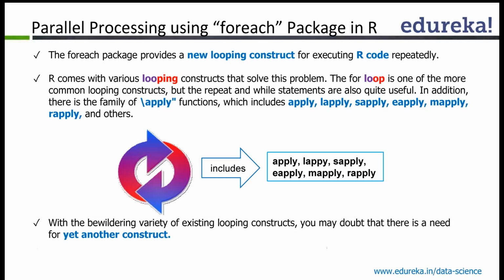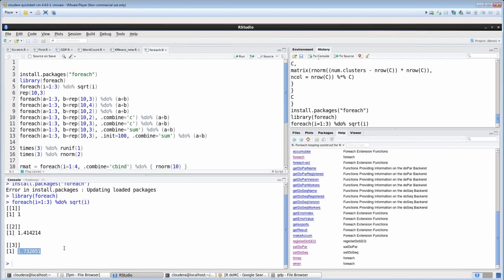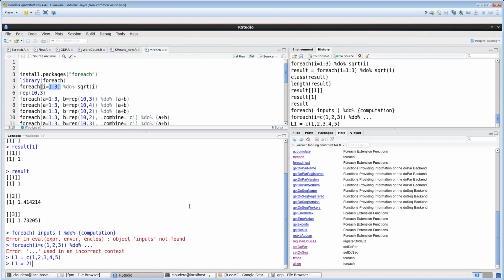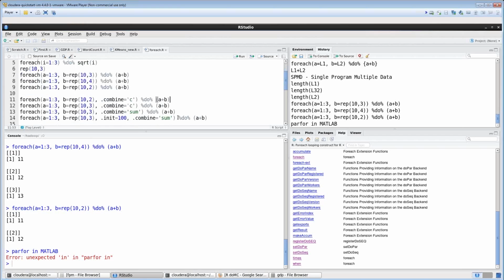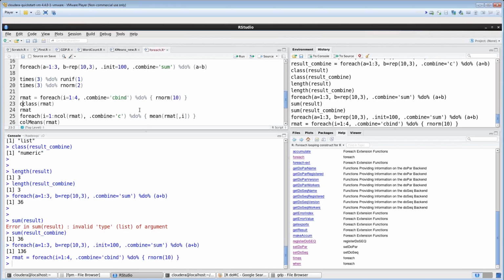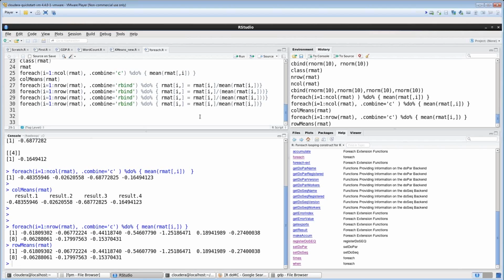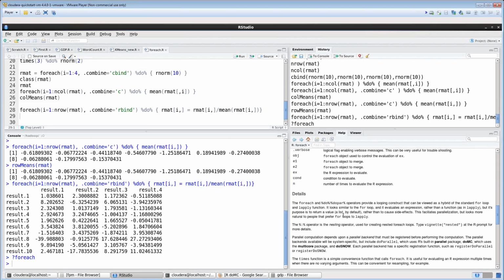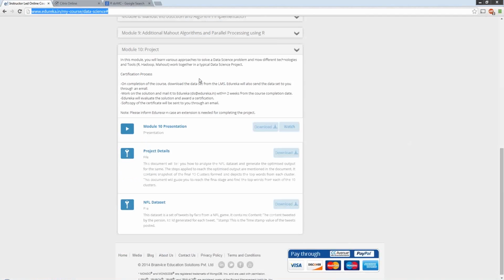Parallel Processing Tutorial | Mahout Algorithms and Parallel Processing using R | Foreach in R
Data science is the study of the generalizable extraction of knowledge from data, yet the key word is science.
Data Science is one of the most-sought after professions today. Universities across the world are offering courses in this discipline which stands testimony to this emerging profession.
There are a very few professionals with the required skill and the demand for data scientists is racing ahead.
The tutorial wil give a brief understanding about Data Science.

The topics covered in the video:

1.Demo : Mahout Algorithms
2.Parallel Processing
3.'foreach package in R
4.Parallel Executing using 'foreach' package
5.Parallel Random Forest
6.Hands on in R

‘Data Science Jobs’ have been widely covered in our course ‘Data Science’.